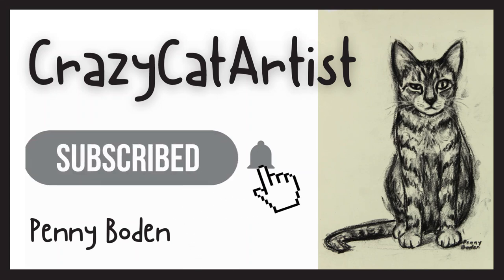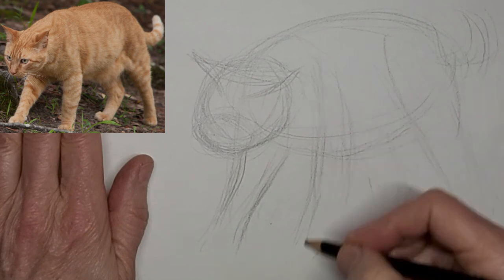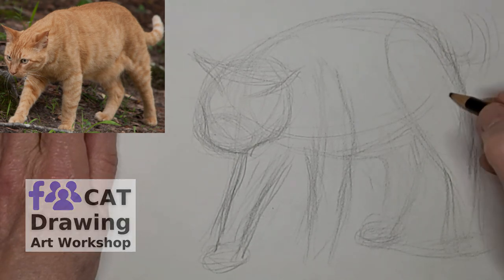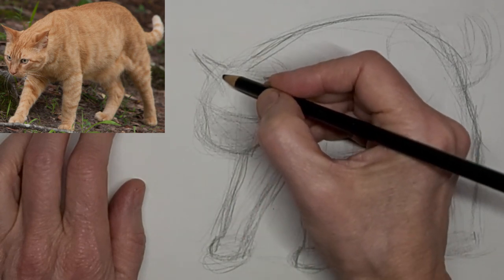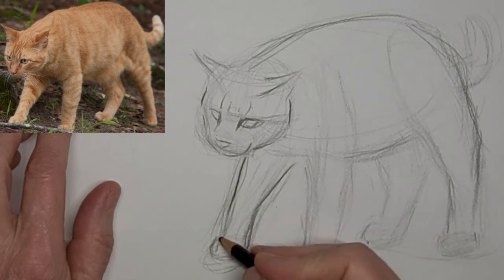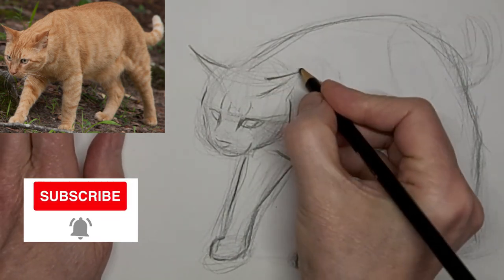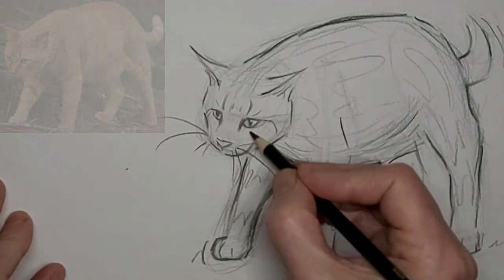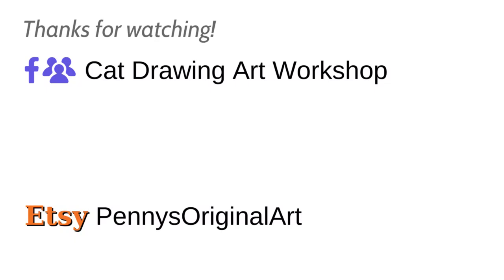How to Draw a Cat Walking, standing stalking sneaking looking down side view, simple sketch tutorial